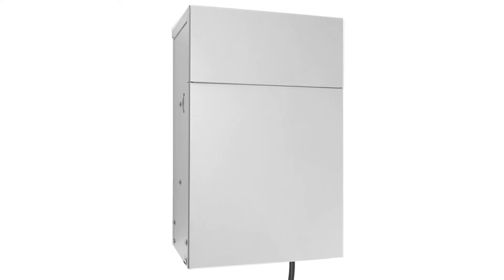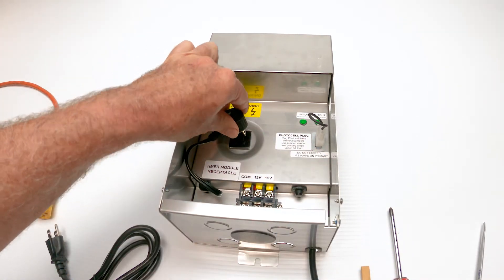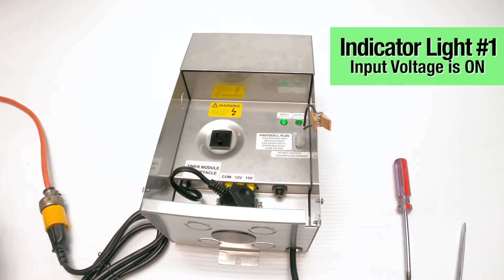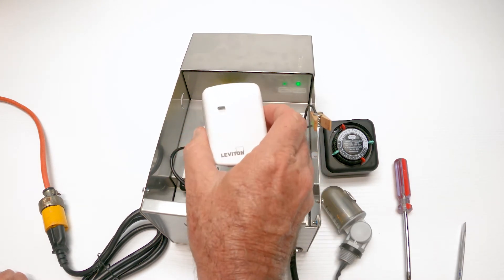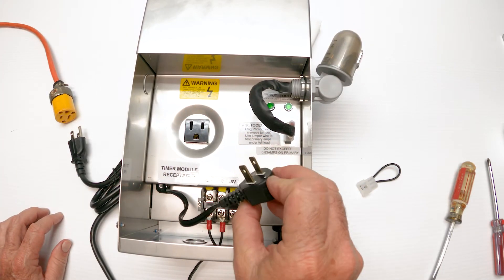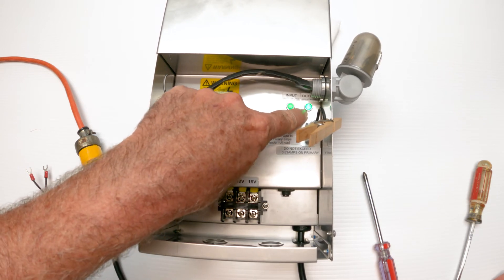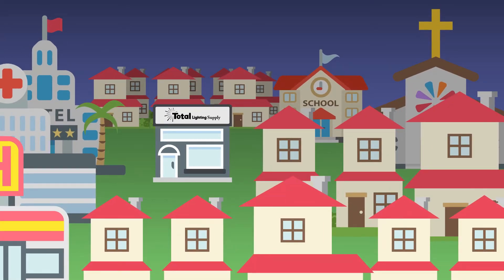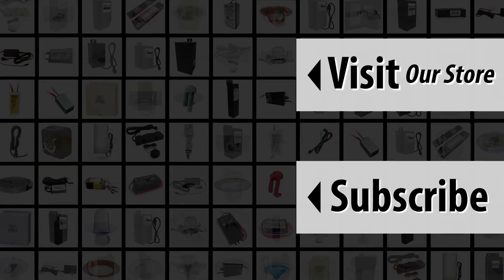Testing the Smartest LED Low Voltage Landscape Lighting Transformer!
So you have your TLS100-UNV the smartest low voltage landscape lighting transformer ever made, in our opinion 😉, already to go but your lights are not coming on? In this video we walk you through how to test your transformer to easily and quickly get your yard magical 🙂

🎥 How to use a Voltage Multi-Meter to Test your Transformer